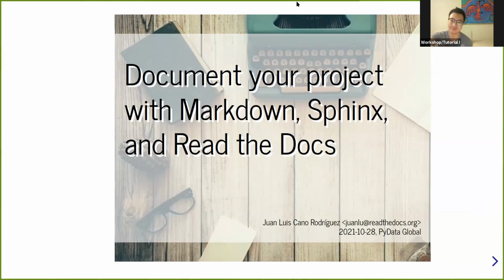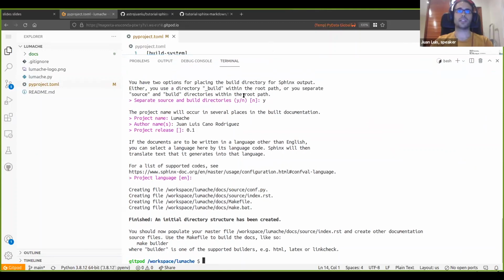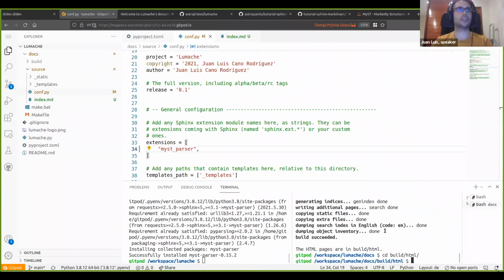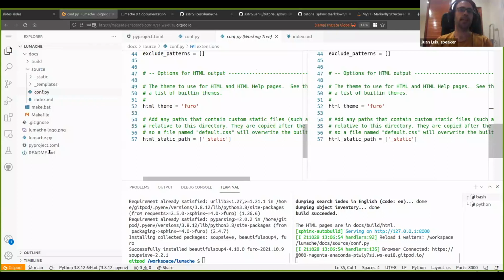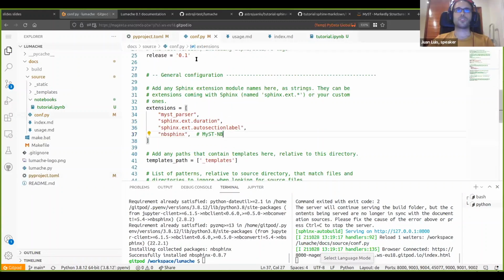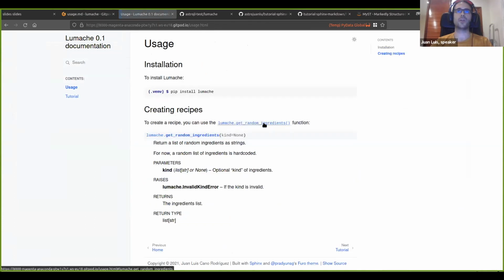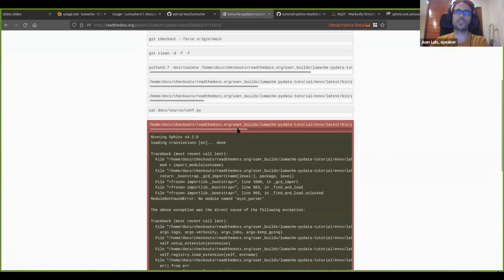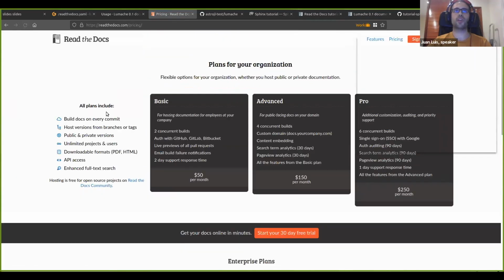Document Your Scientific Project With Markdown, Sphinx, and Read the Docs | PyData Global 2021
Document Your Scientific Project With Markdown, Sphinx, and Read the Docs
Speakers: Juan Luis Cano Rodríguez

Summary
Let's be honest: we like the projects we use to be well-documented, but we almost never have time to document ours. How can we make writing documentation for our Data Science project be as pleasant as possible?

In this workshop you will document a Data Science project using Sphinx, leveraging Markdown and Jupyter notebooks, and we will deploy the result to Read the Docs.

Description
The talk will loosely follow the structure of the official Sphinx tutorial, using Markdown instead of reStructuredText to be more approachable for contributors:

-1. Creating your Sphinx project (15 minutes)

Tutorial introduction, basic project scaffolding using sphinx-quickstart, explanation of the different files that were created.

-2. MyST vs reStructuredText (5 minutes)

Differences between the two markup languages, current status of the ecosystem, pros and cons.

-3. Write Markdown, build HTML (15 minutes)

First steps writing prose documentation using MyST, a flavor of Markdown compatible with Sphinx that adds roles and directives from reStructuredText. Building of HTML documentation using the Sphinx Makefile.

-4. Customizing Sphinx (10 minutes)

Enabling extensions: sphinx.ext.durations to measure performance, furo to use different HTML themes.

-5. Adding cross references (10 minutes)

Adding cross references to other pages of the documentation, specific targets, and objects outside our own project using intersphinx.

-6. Integrating Jupyter notebooks (10 minutes)

Using Jupyter notebooks as pages for the Sphinx documentation, tips and tricks for interactive widgets.

-7. Documenting code automatically (15 minutes)

Leveraging Sphinx code documentation capabilities. Using autodoc to integrate docs from Python docstrings.

-8. Deploying to Read the Docs (10 minutes)

Creating a project on Read the Docs for automatic deployment of the documentation. Enabling pull request reviews.

Juan Luis Cano Rodríguez's Bio
Juan Luis Cano is an Aerospace Engineer with a passion for scientific computing, applied math, programming, education, and outreach. He works as Developer Advocate at Read the Docs, where he works with scientific projects to improve their documentation. He has worked as a software engineer in the space, consulting, and banking industries, and as a Python trainer for several private and public entities.

Apart from being a long-time user and contributor to many projects in the scientific Python stack (NumPy, SciPy, Astropy) he has published several open-source packages, the most important one being poliastro, an open-source Python library for Orbital Mechanics used in academia and industry.

Finally, Juan Luis is the founder and former chair of the Python España association, the point of contact for the Spanish Python community, and former organizer of PyCon Spain, which attracted more than 800 attendees in its last in-person edition in 2019.

00:00 Welcome!
00:10 Help us add time stamps or captions to this video! See the description for details.